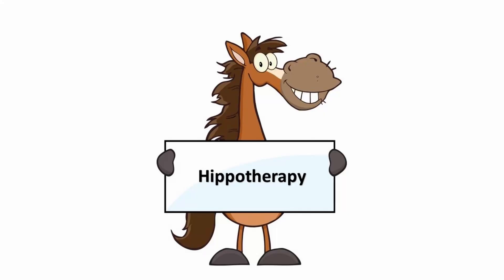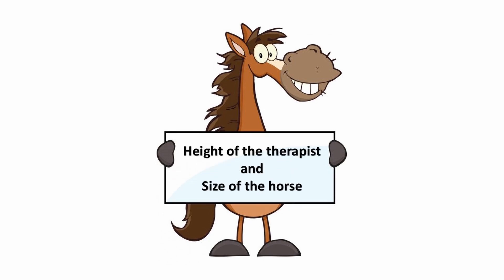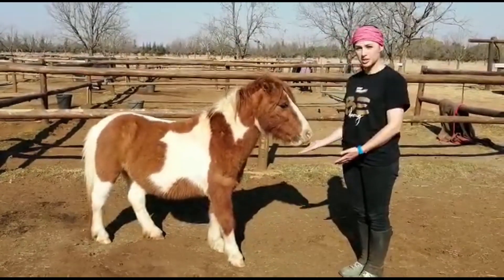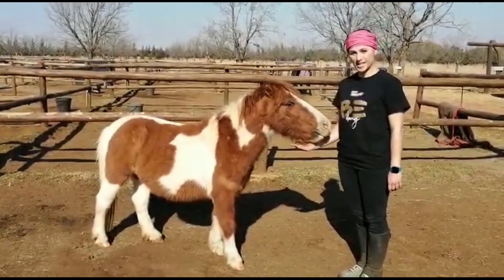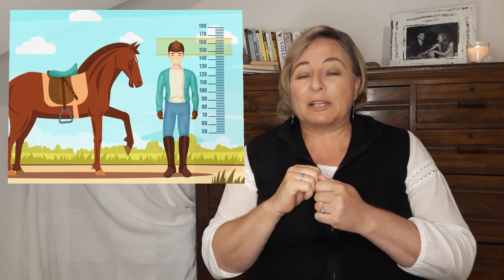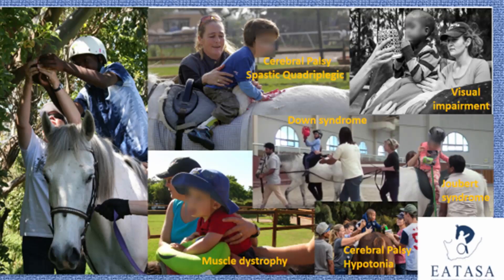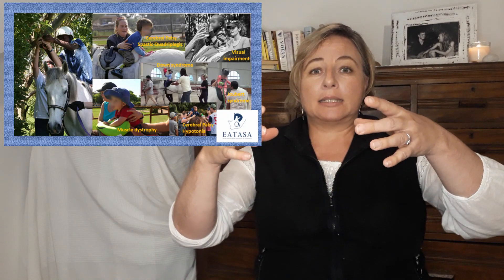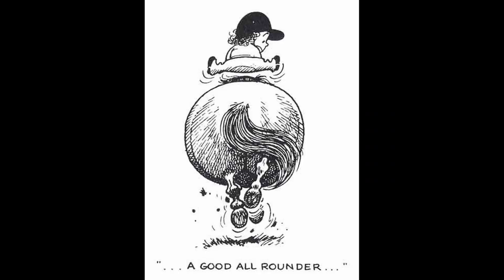Does size matter?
One of the hippotherapy concepts that a therapist needs to consider, is the size of the therapy horse. In this video I talk about the practical aspects such as the height of the therapist and the size of the horse. And I talk about the movement match between the movement of the walking horse and the walking movement of the client.